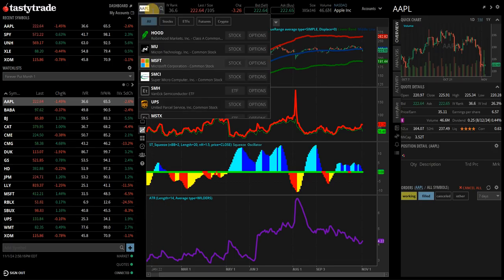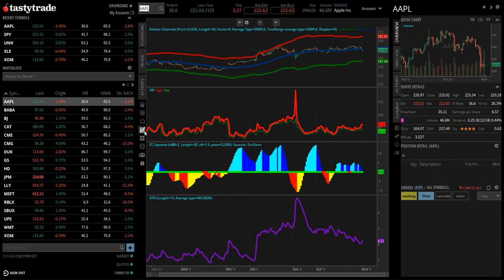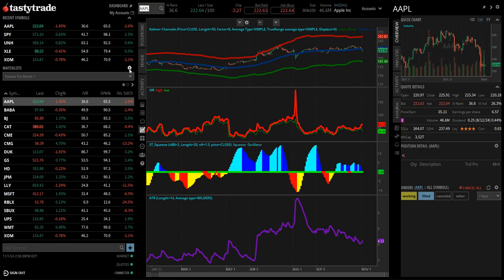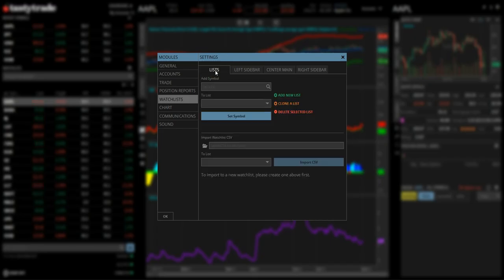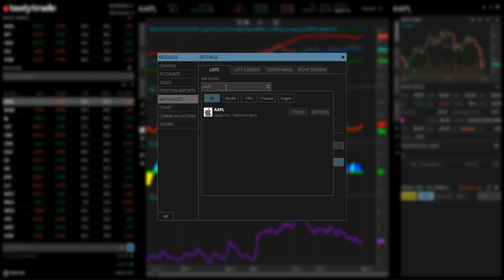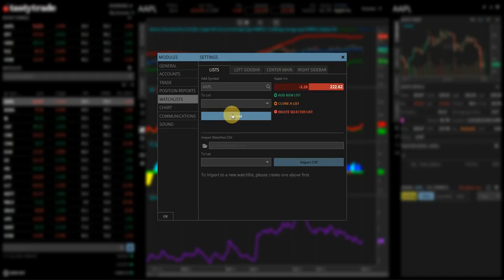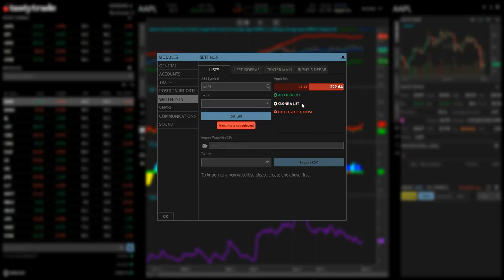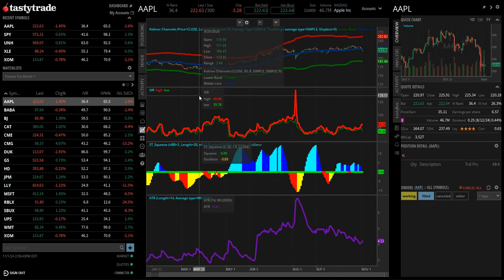How to Use Tastytrade: Watchlists Explained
Learn how to add stocks to a watchlist on tastytrade platform.